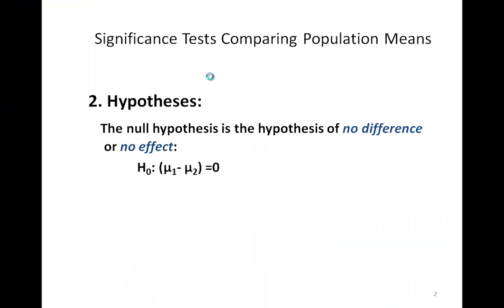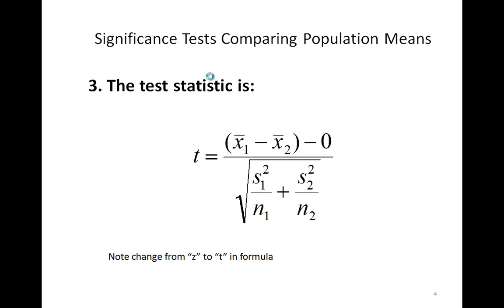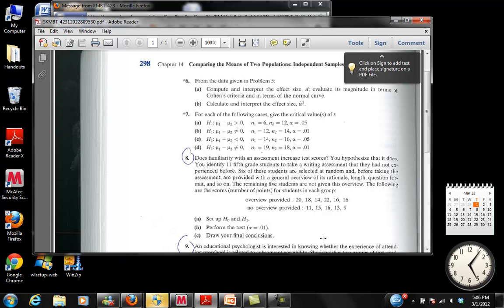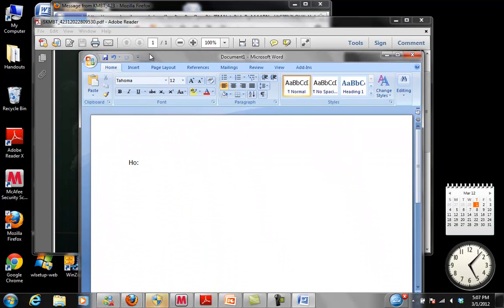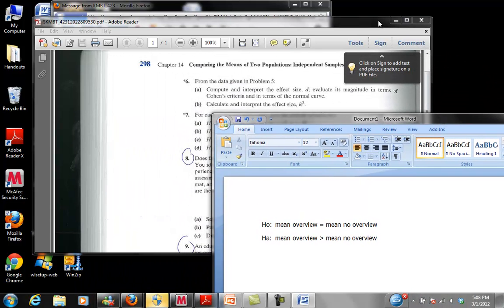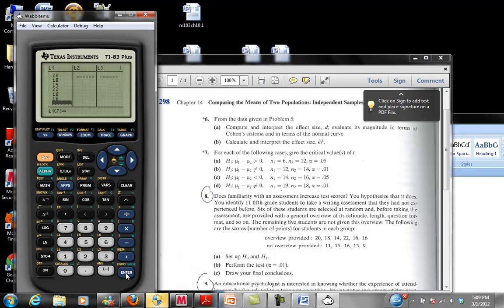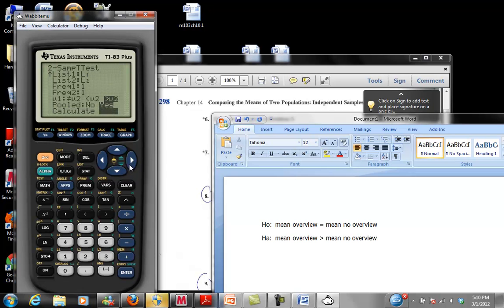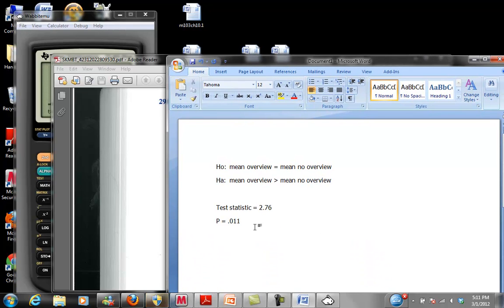2 samp t test.mp4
2 sample t test, Chapter 14 Problem 8